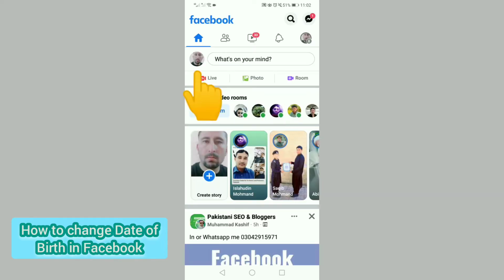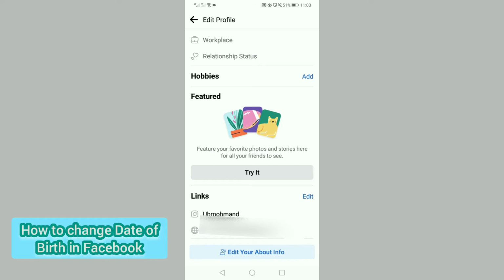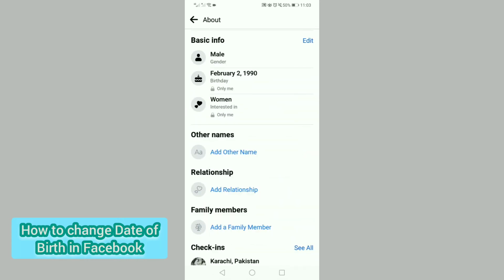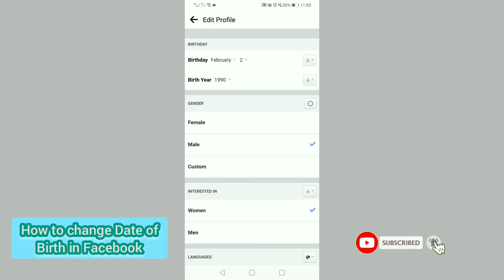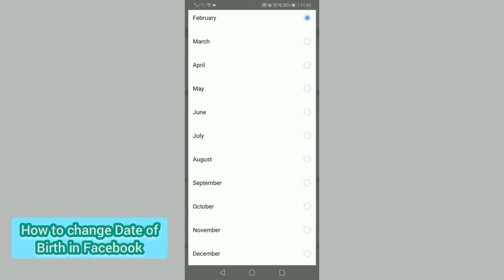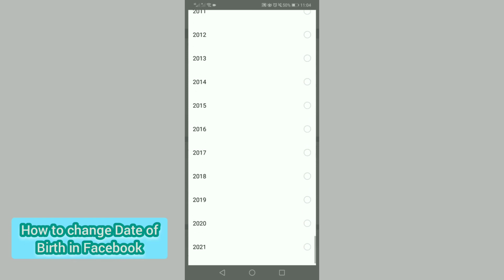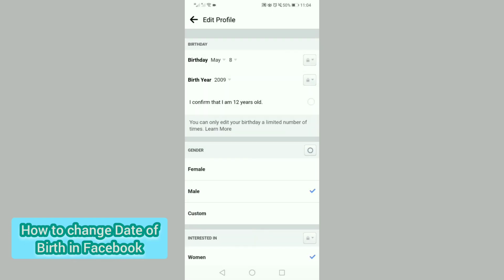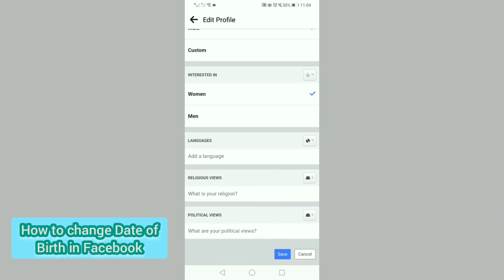How to change date of birth in facebook 2022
How to change date of birth in facebook
How to change age on facebook
How to change age on fb
How to change age on facebook tutorials